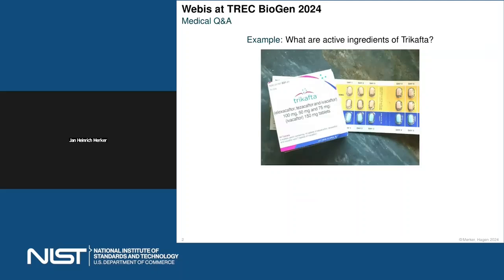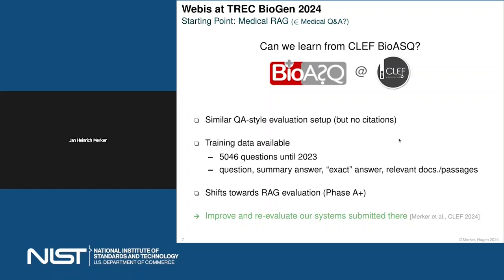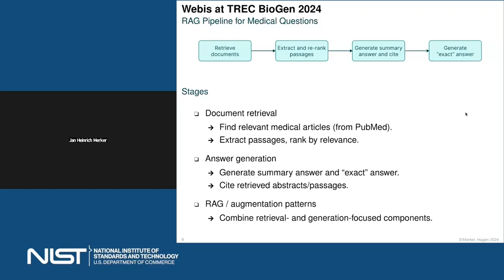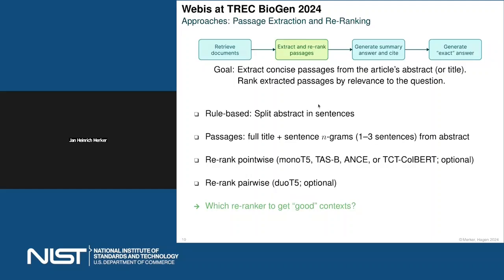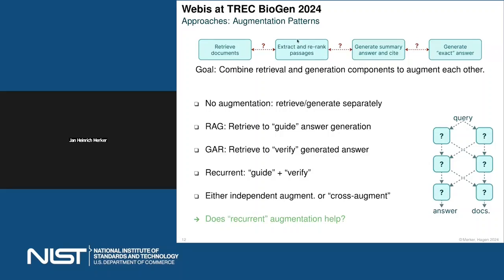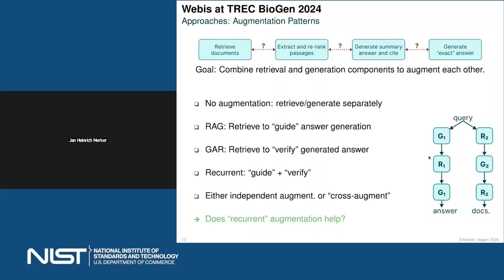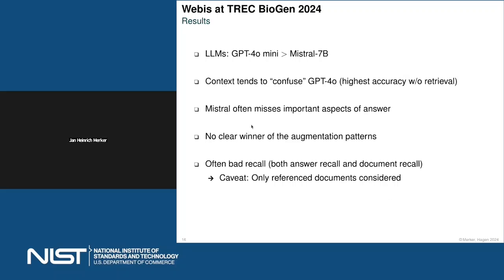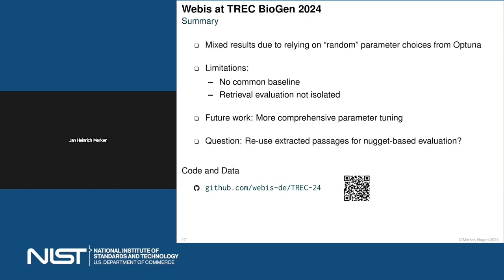TREC 2024: Webis at TREC 2024: Biomedical Generative Retrieval Track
Title: Webis at TREC 2024: Biomedical Generative Retrieval, Retrieval-Augmented Generation, and Tip-of-the-Tongue Tracks
Authors: Maik Fröbe, Lukas Gienapp, Jan Heinrich Merker, Harrisen Scells, Eric Oliver Schmidt, Matti Wiegmann, Martin Potthast, and Matthias Hagen

Abstract:
In this paper, we describe the Webis Group’s participation in the 2024 edition of TREC. We participated in the Biomedical Generative Retrieval track, the Retrieval-Augmented Generation track, and the Tip-of-the-Tongue track. For the biomedical track, we applied different paradigms of retrieval-augmented generation with open- and closed-source LLMs. For the Retrieval-Augmented Generation track, we aimed to contrast manual response submissions with fully-automated responses. For the Tip-of-the-Tongue track, we employed query relaxation as in our last year’s submission (i.e., leaving out terms that likely reduce the retrieval effectiveness) that we combine with a new cross-encoder that we trained on an enriched version of the TOMT-KIS dataset.